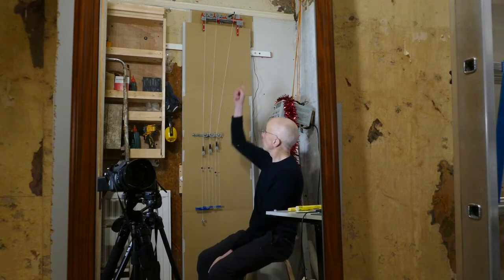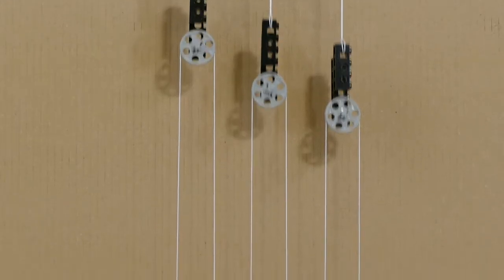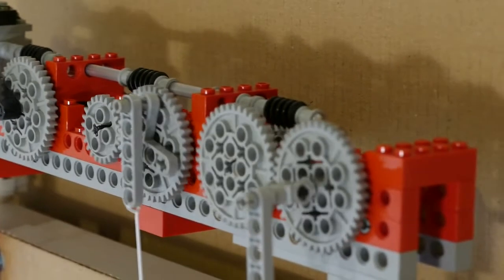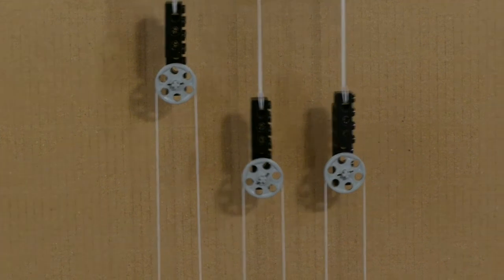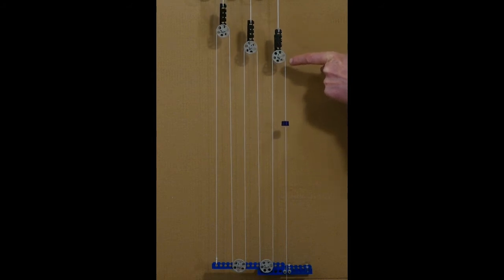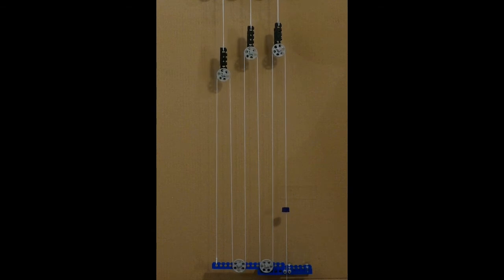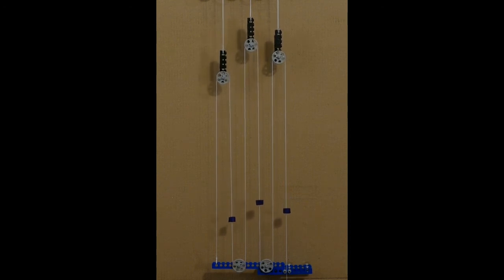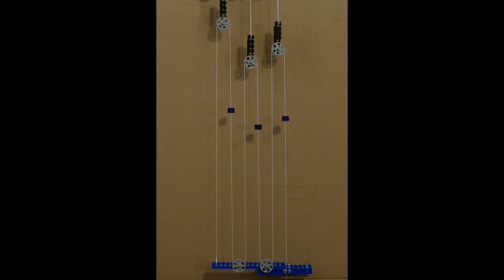Mechanical Fourier synthesis (SUPERSEDED - see below for link to new version)